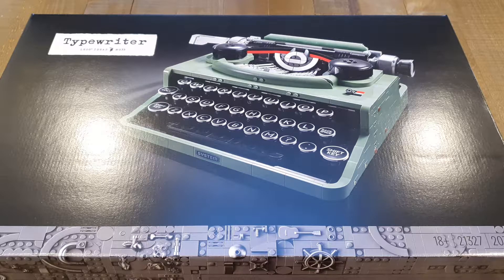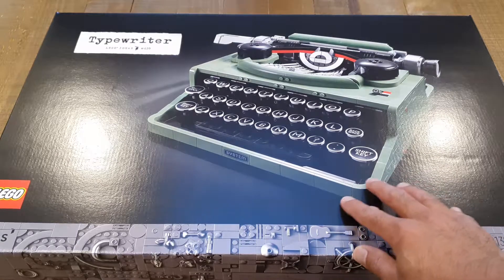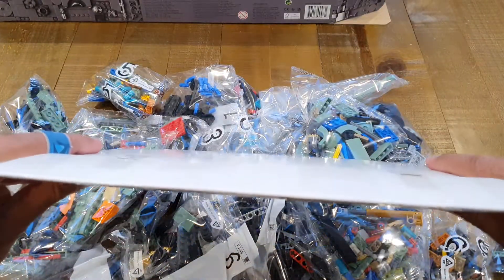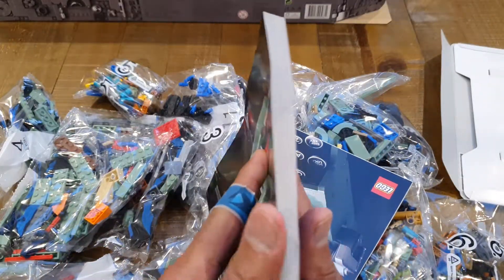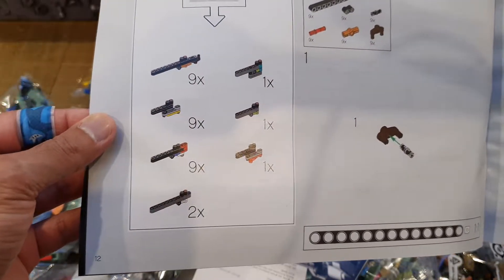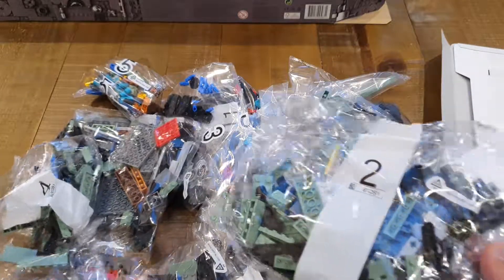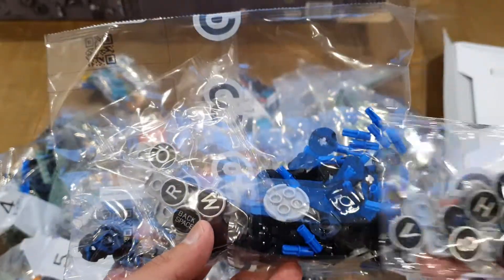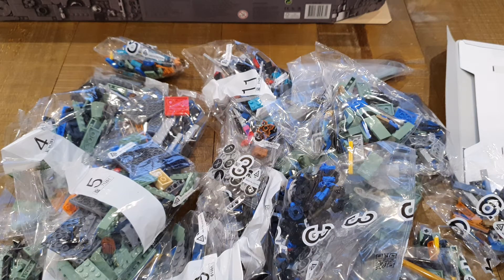LEGO Ideas Typewriter 21327 unboxing